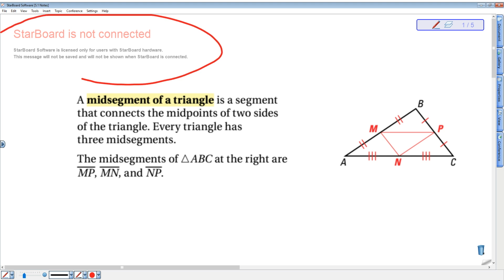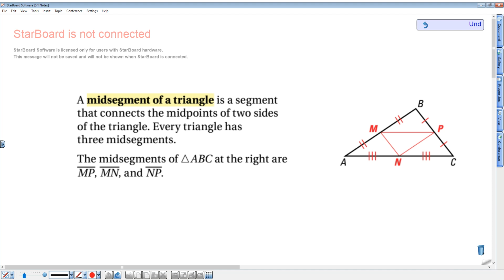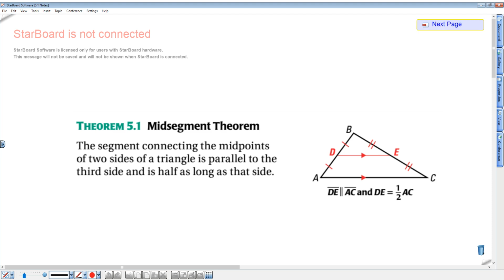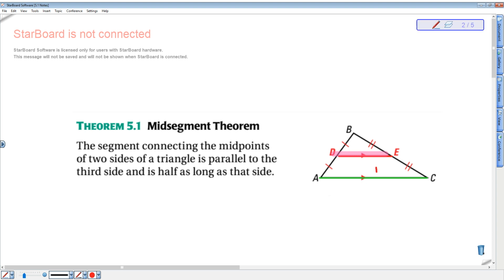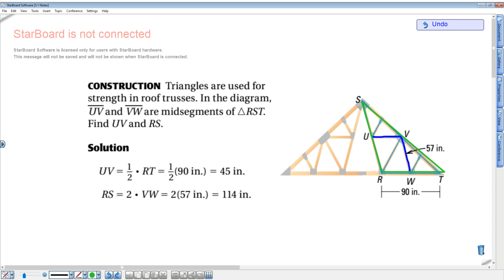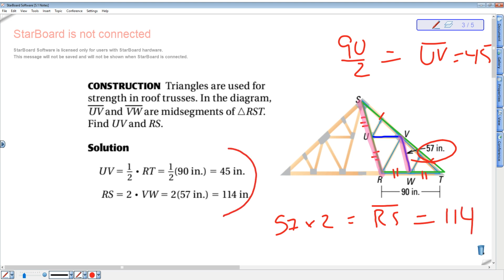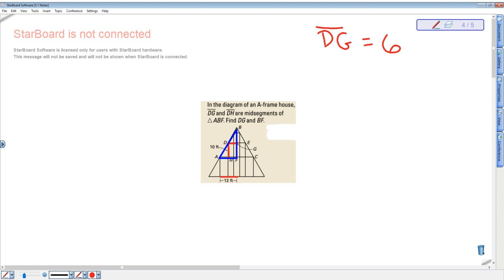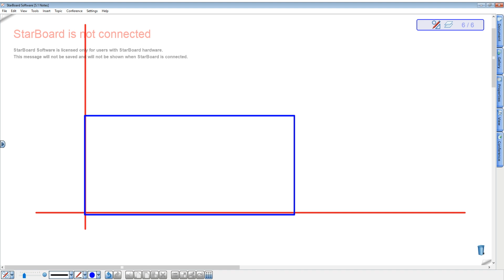5 1A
Chapter 5.1 First Part - Geometry Honors Dr. Aadil